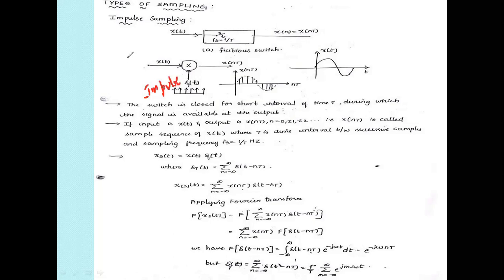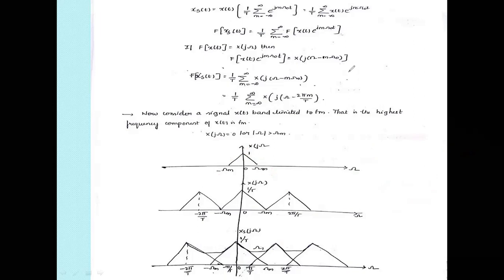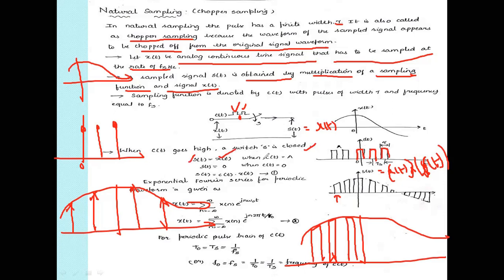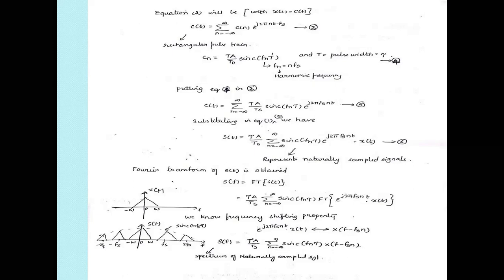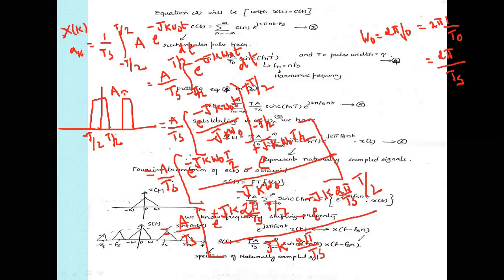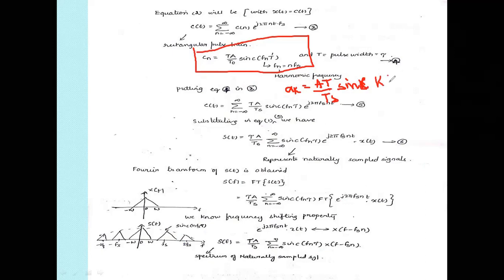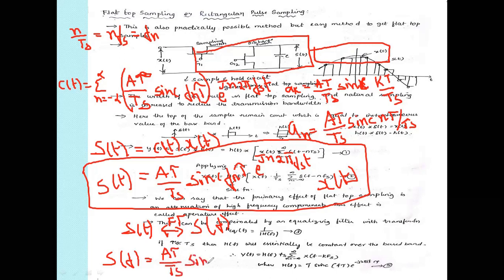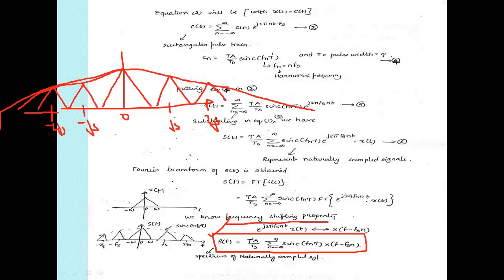JNTUK R 19 II EEE II SEM SUB SS UINT III TOPIC Types of Sampling Lecture 05 By NVS